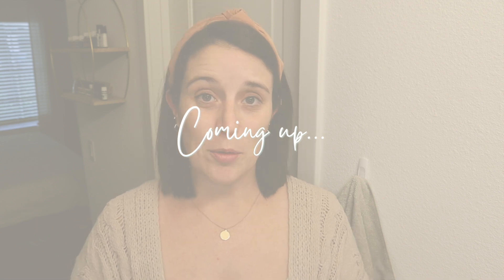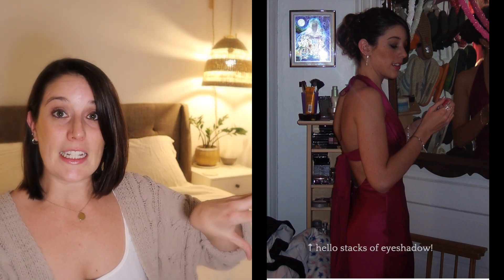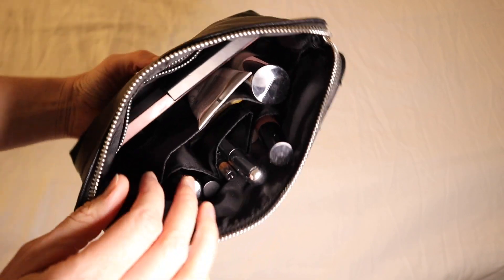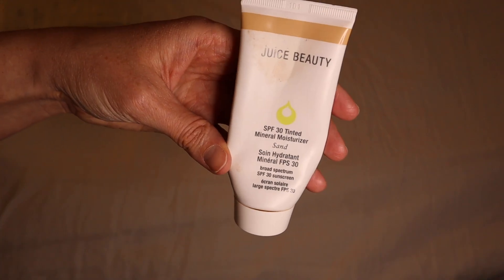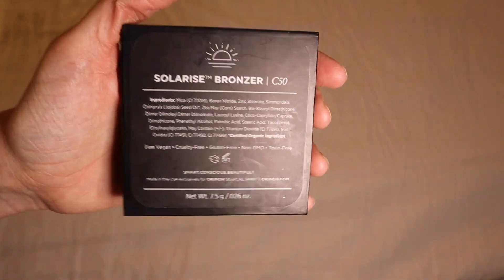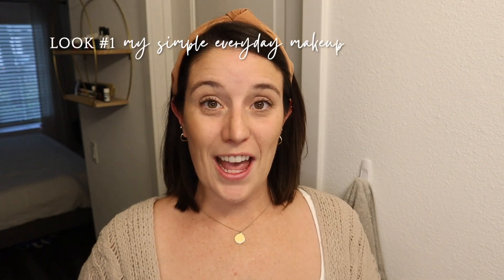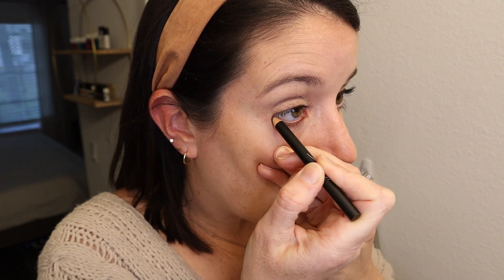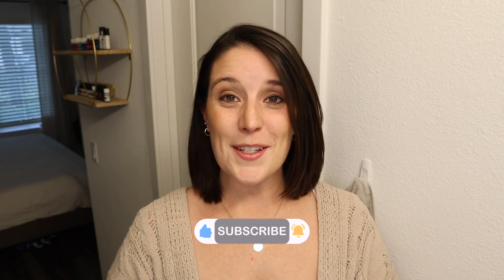Non-toxic makeup routine with only 6-9 products | my journey with simple, minimal, & clean beauty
Hi! I'm Becki and I'm super excited to share more about non-toxic living + minimalism! This week I'm sharing my journey with non-toxic + sustainable beauty, how to find clean products, and my 2 go-makeup looks using just 6-9 products. Join me in my quest to reduce our toxic exposure & live more sustainably so we can improve our health, reduce waste, help the planet, and live more intentionally.

Conscious flow living is intentional, simple, sustainable, nourished, & non-toxic living. I'll be posting weekly videos with tips, tricks, & behind the scenes of my conscious life.

MENTIONED IN THIS VIDEO:

⇢ Smart Primer
⇢ My Alibi Concealer + Eye Primer (L20)
⇢ Solarise Bronzer (C50)
⇢ Highliner Pencil Eyeliner (espresso)
⇢ Shadow Bar (vol. 1 & 2)
⇢ Hydrogloss (namaste)
⇢ Luxury Vegan Bronzer/Blush Brush (no.12)
⇢ Luxury Vegan Makeup Bag (jetsetter, large)

MY FAVORITE CONSCIOUS PRODUCTS & SHOPS:

✽ Becki's Amazon Store

✽ Non-toxic, slow fashion -- Groceries Apparel

There is no additional charge to you! I only share products that I love, use regularly, & that aligned with my conscious living values. Your support helps me to create more frequent & higher quality free content!